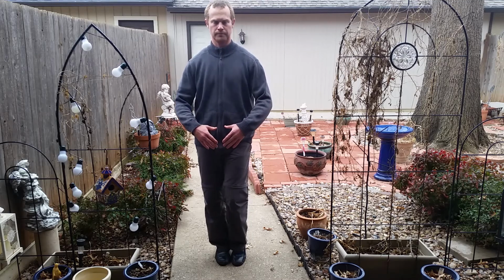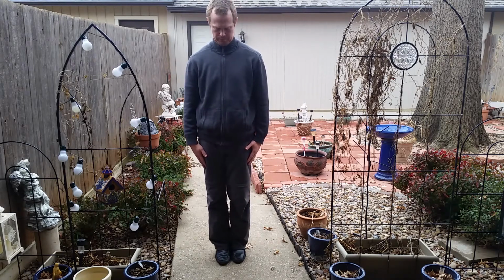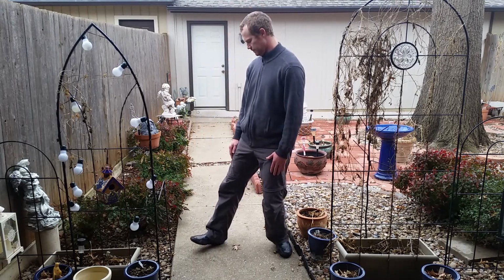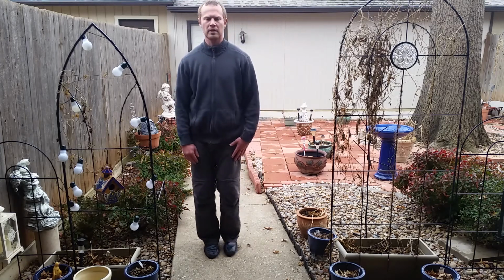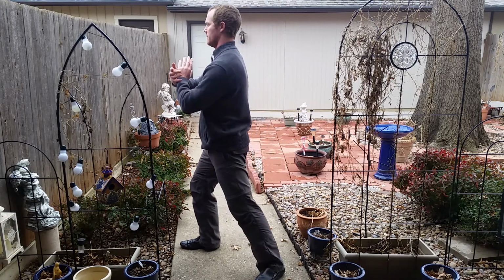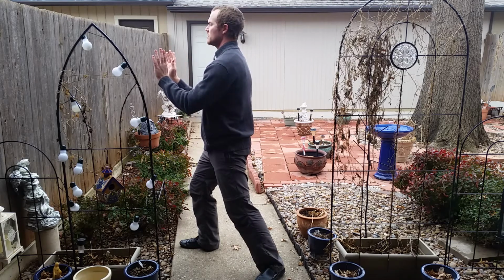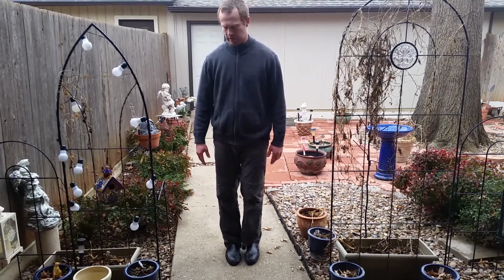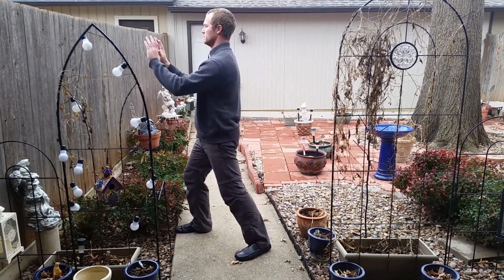Tai Chi Transitions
It can be difficult learning tai chi from the very first. In this video, two time Tai Chi world Champion William Gentry breaks down some very simple ways to learn the movements and postures from the very beginning. William also talks about some of the correct ways to practice in terms of posture and spinal alignment.

Tai Chi is an excellent way to improve a number a physical ailments including: arthritis, mental function and overall health. In just a few minutes, you can learn how to move through transitions in any tai chi form, and how to practice without ever stepping foot in a tai chi class.